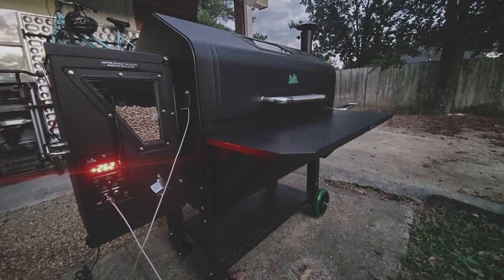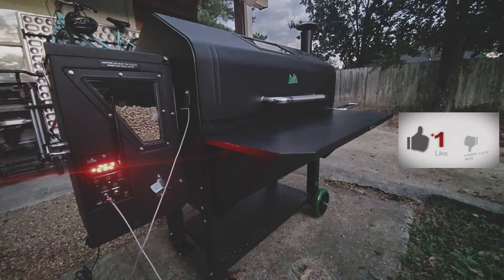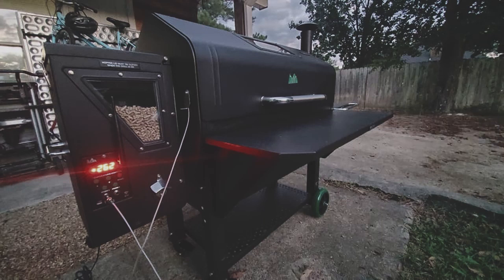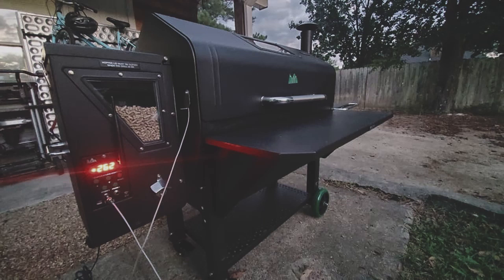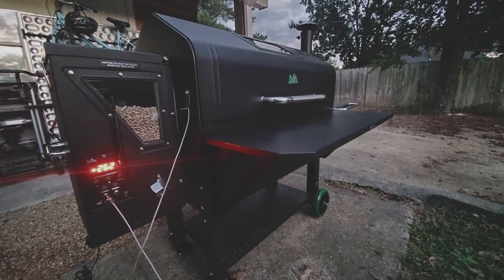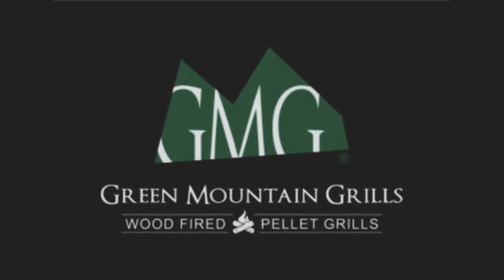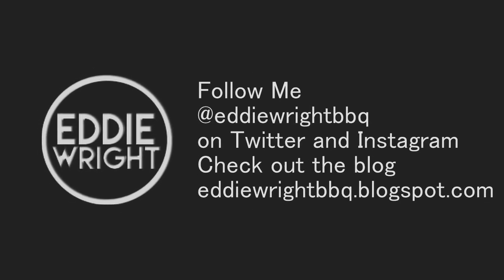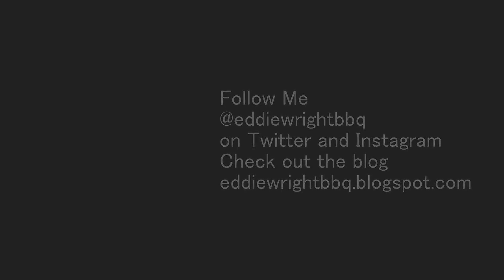INTRODUCING THE GMG JIM BOWIE PRIME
This episode  we reveal the new rig to the interwebs. This  is our new Jim Bowie Prime by Green Mountain Grills and we are so happy to add this one to the arsenal.